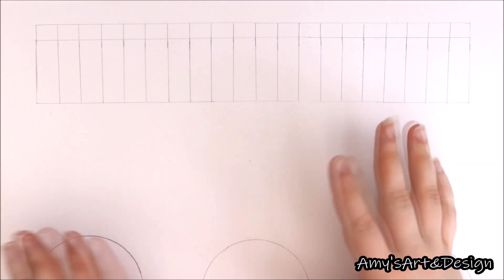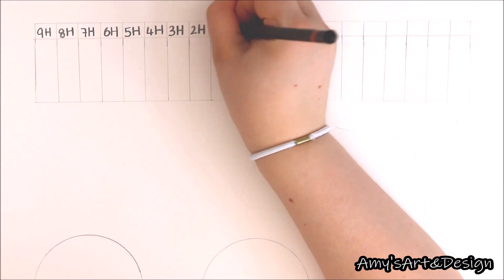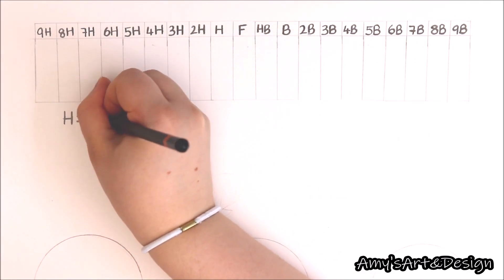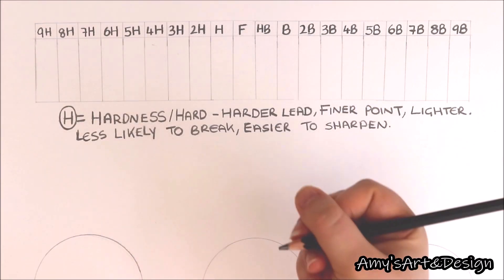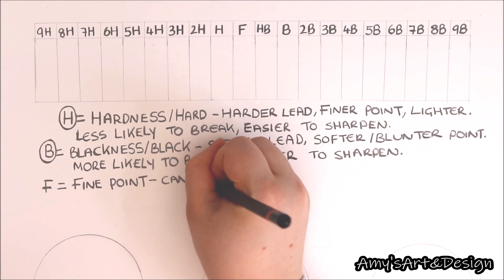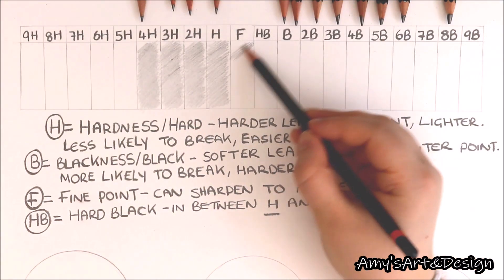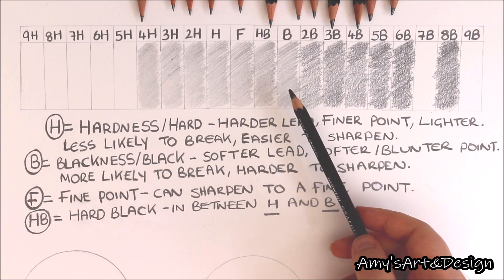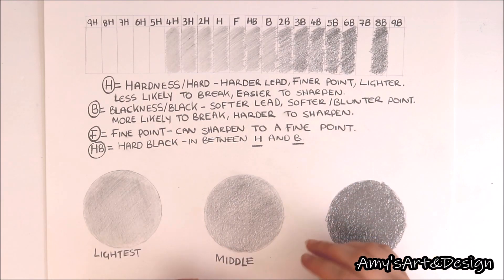GRAPHITE GRADIENT CHART EXPLAINED | Beginner Tutorial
In today's beginner tutorial, I am focusing on graphite pencils and going through the graphite pencil gradient chart, what the letters and numbers on the pencils mean, how they can be used, and what properties graphite pencils have.

♦ ⚫ ♦ 3 NEW ART RELATED VIDEOS EACH WEEK ♦ ⚫ ♦
My camera: Canon 200D SLR Camera
Materials used:
♦ Smooth heavyweight paper (Daler Rowney)
♦ Derwent graphite pencils (x6)
♦ Derwent graphite pencils (x12)
♦ Pencils used: 4H, 3H, 2H, H, F, HB, B, 2B, 3B, 4B, 5B, 6B, 7B & 8B.

Collapse ~ Love.